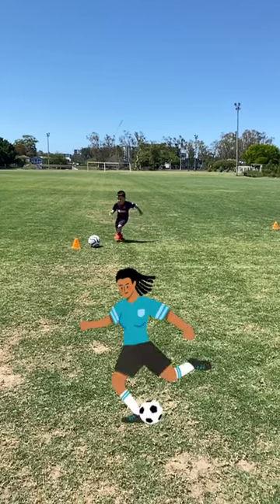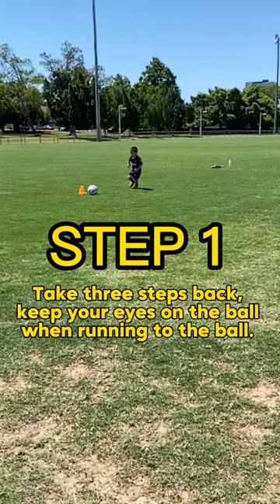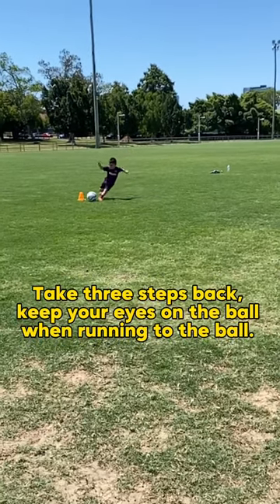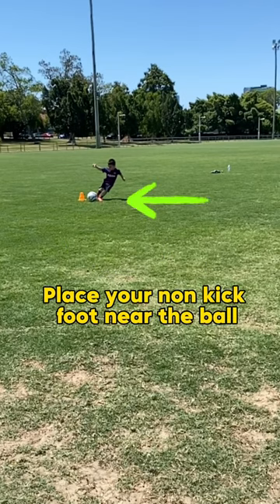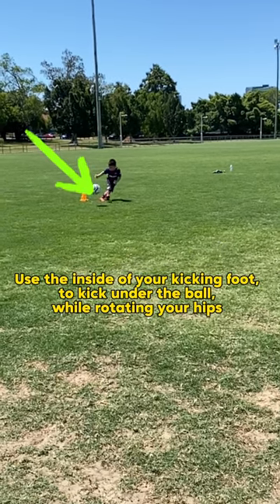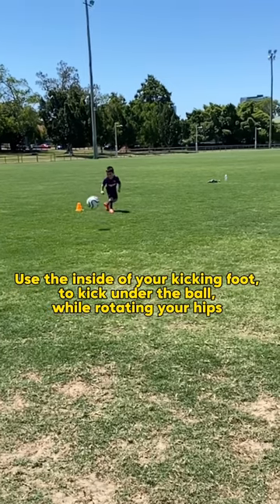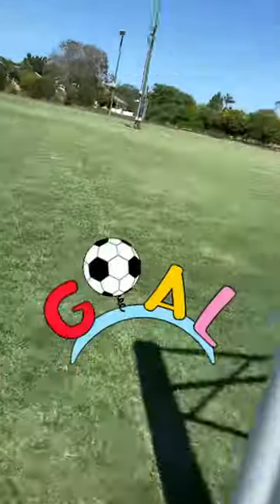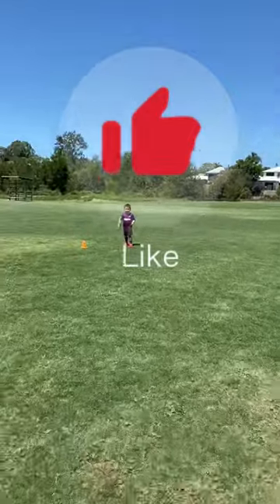HOW TO SHOOT A SOCCER BALL | 3 EASY STEPS FOR BEGINNERS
Shooting a soccer ball effectively can be broken down into three easy steps:

Approach and Positioning: As you approach the ball, ensure you're in a balanced and stable position. Plant your non-kicking foot next to the ball, with your body slightly leaning over it. Your eyes should be focused on your target, whether it's a specific spot in the goal or a teammate you're passing to.

Striking Technique: Use the appropriate part of your foot to strike the ball. For a powerful and accurate shot, aim to hit the center of the ball with the laces of your shoe. Keep your ankle locked and your toes pointed down to generate power and accuracy. Swing your kicking leg through the ball with controlled force, making sure to follow through fully after striking the ball.
Follow-Through and Finish: After striking the ball, follow through with your kicking leg in the direction of your target. This helps ensure accuracy and power in your shot. Keep your body balanced and controlled, and maintain your focus on the target until the ball has left your foot.

By following these three steps—approach and positioning, striking technique, and follow-through—you can improve your shooting accuracy, power, and consistency on the soccer field. Regular practice and repetition are key to mastering this fundamental skill.